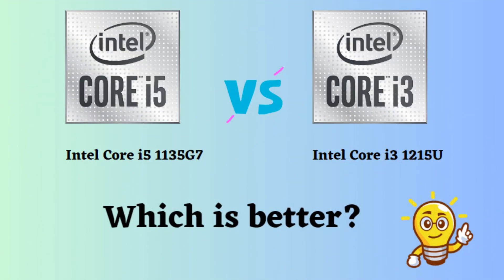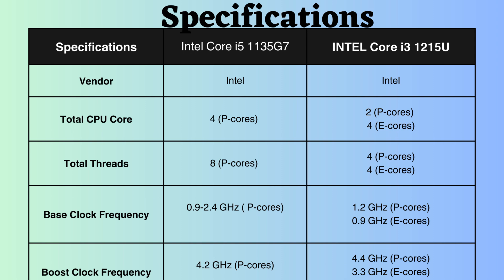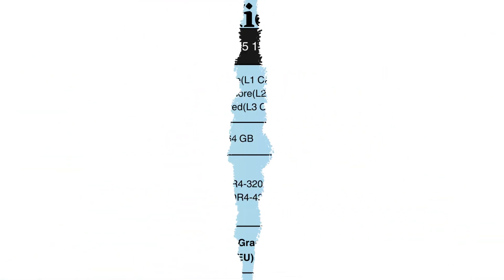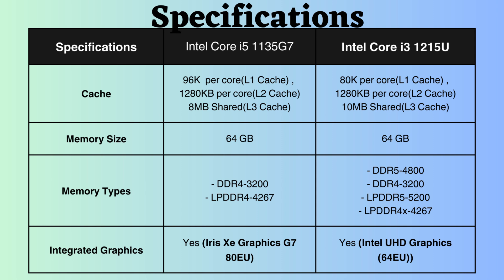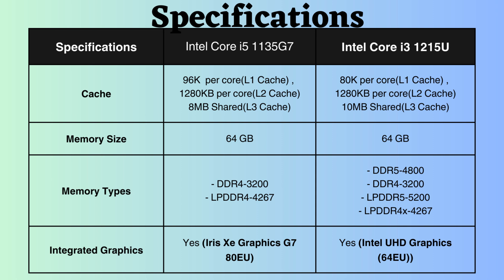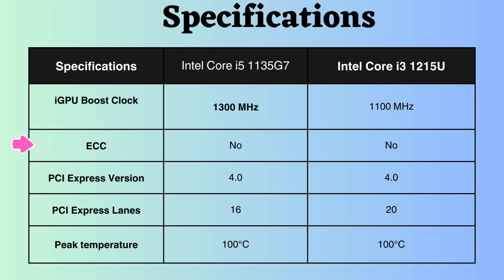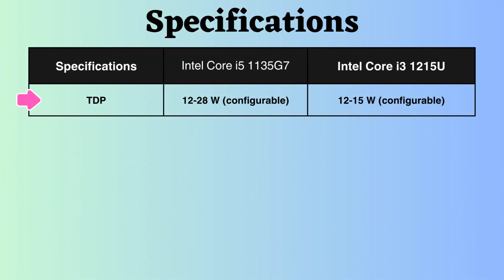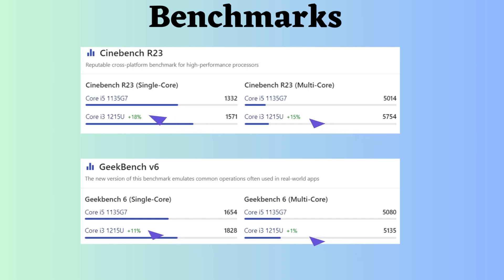Intel Core i5 1135G7 vs INTEL Core i3 1215U: Specs, Performance, and Benchmarks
🚀 Dive into the ultimate showdown between Intel Core i5 1135G7 and INTEL Core i3 1215U in this comprehensive comparison video! 💻 We'll be exploring key specifications such as the number of cores, threads, memory size types, frequencies, integrated graphics cards, ECC support, PCI versions, lanes, and, of course, benchmark performances. 📊 Don't miss out on the detailed analysis that will help you make an informed decision about which processor might be the ideal choice for your computing needs. 🔍 Hit play now and join us in the journey of decoding these powerful processors! 💡🔧 AMDvsIntel ProcessorComparison TechShowdown 🎥✨